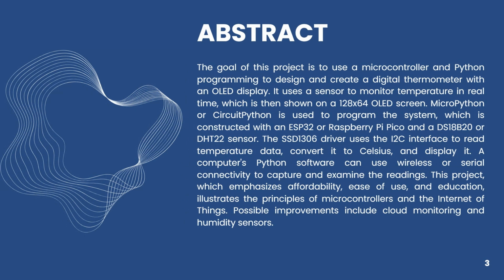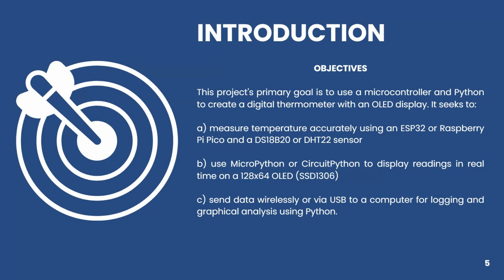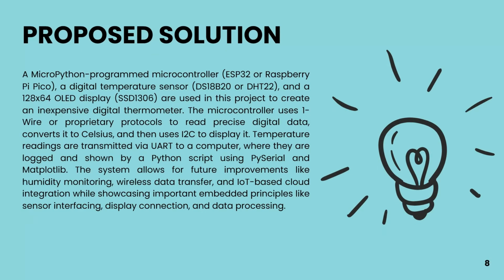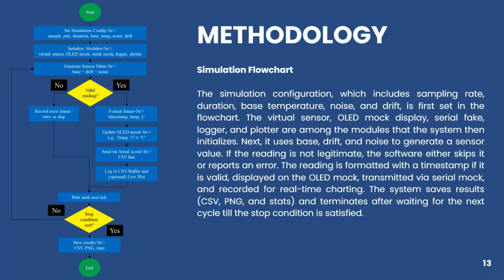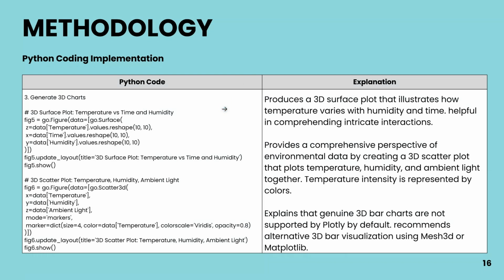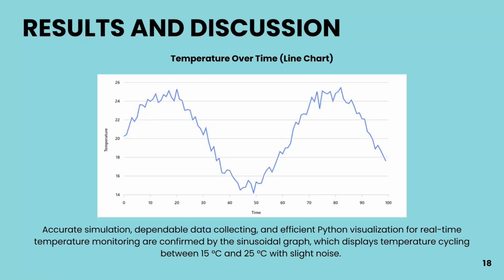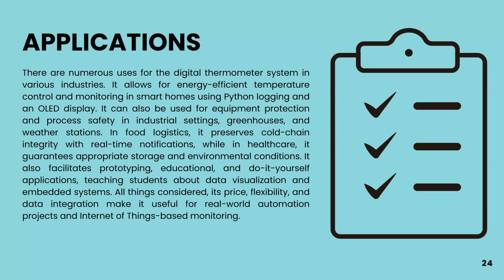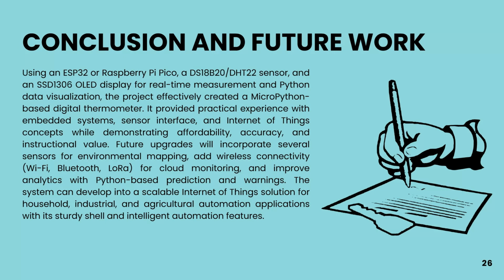Digital Thermometer with OLED Display - Mini Project Simulation - Microcontroller Technology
This mini project, "Digital Thermometer with OLED Display," was created using microcontroller technology and is simulation-based.  It measures temperature using a microcontroller (such an Arduino Uno) interfaced with a temperature sensor (like an LM35 or DHT11) and shows the results in real time on a 0.96" OLED screen.  The temperature is continuously monitored by the system, which then processes the data and updates the display in both Celsius and Fahrenheit.  Using a small and power-efficient design, the project illustrates the fundamentals of sensor interfacing, analog-to-digital conversion, and real-time data presentation.